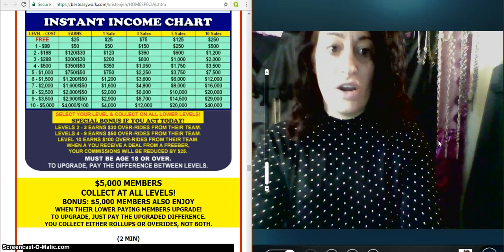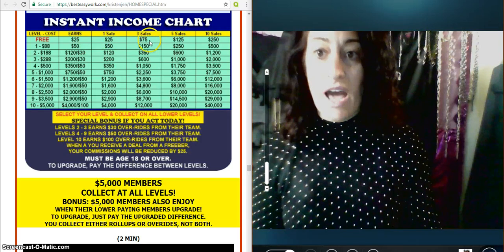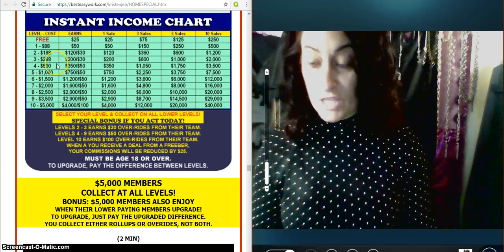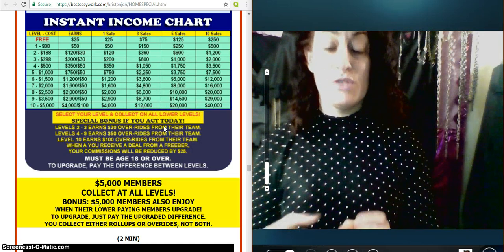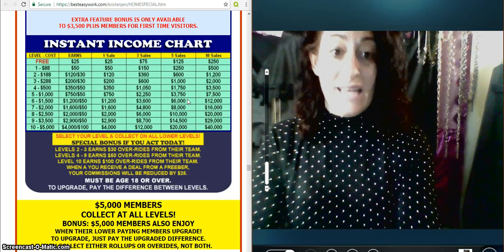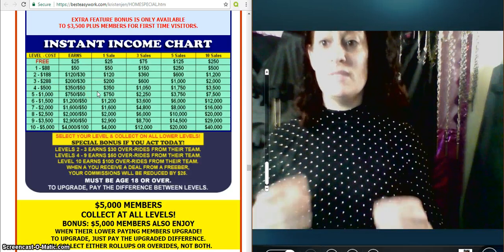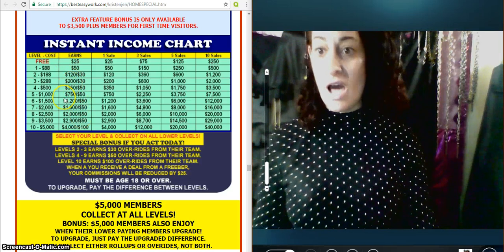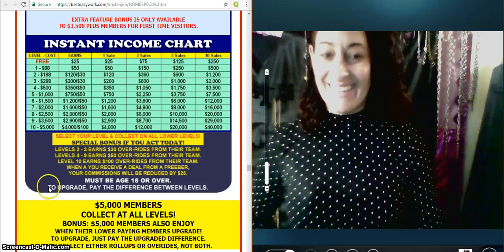Payment By Check: Comp Plan Explained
This is the best program I have found in 5 years!

What is Best Easy Work? BEW or Best Easy Work is a company that was created to help people make money from home. Best Easy Work provides its members a platform to earn daily commission via check or direct deposit! Best Easy Work is a company that is built on ethics so all the Best Easy Work customers are comfortable working and building this company. Best Easy Work with its compensation plan will help to change the way you do business on and offline. Best Easy Work offers 11 levels of participation. Free, $88, $188, $288, $500, $1000, $1500, $2500, $3500, $5000. Commissions payouts range from $25-$4000. So click the link below and learn more info about Best Easy Work and how you can sign up a be a part of the fastest growing Best Easy Work Team!